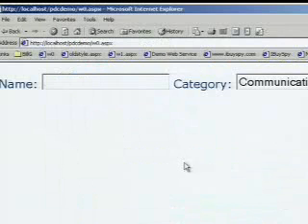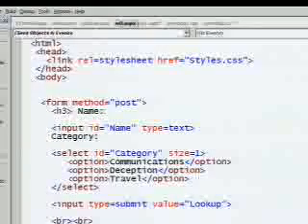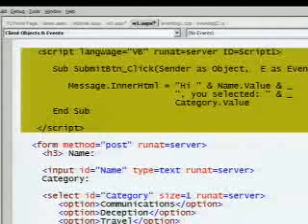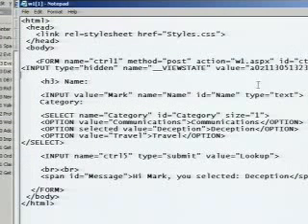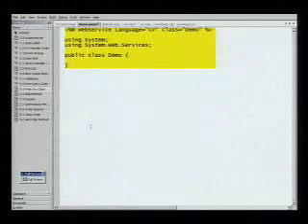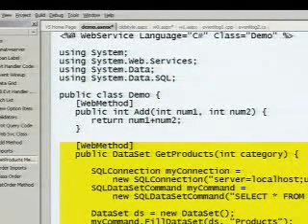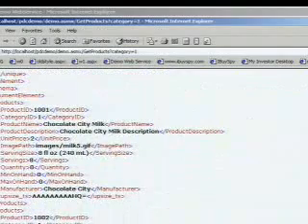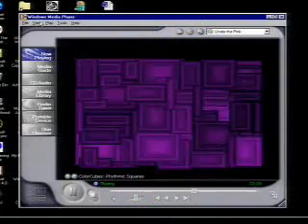Dot Net architecture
This is how I learned what .NET is 20 years ago. Back in the day we had The MSDN Show as one of the available resources in the web for learning about Microsoft server products. Recently got COVID and during isolation decided to go back to some CD and DVDs backups. Found this material and loving again so far, decided to shared for nostalgia purposes and also for understanding the basics. This channel and underlying videos aren't  monetized.